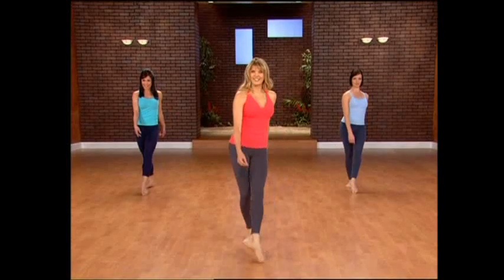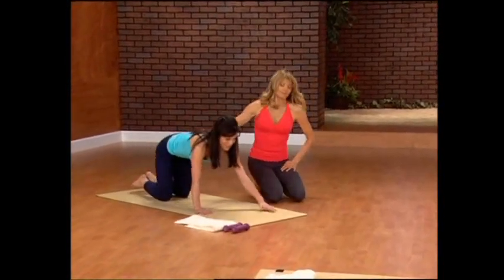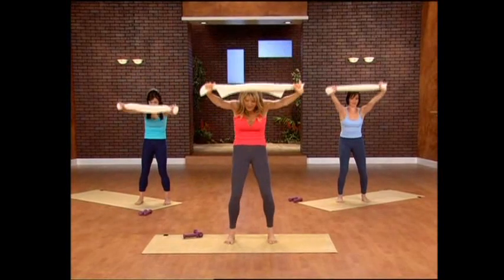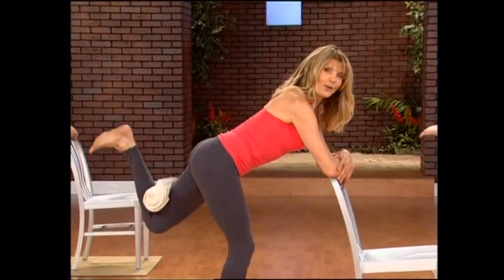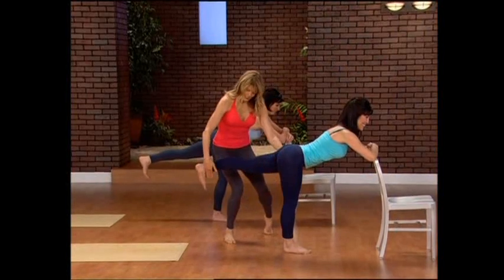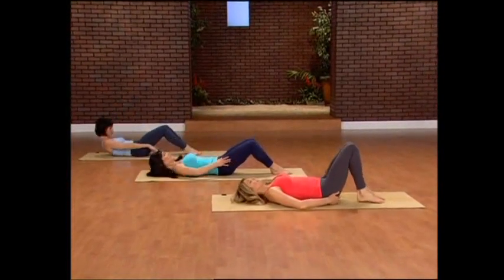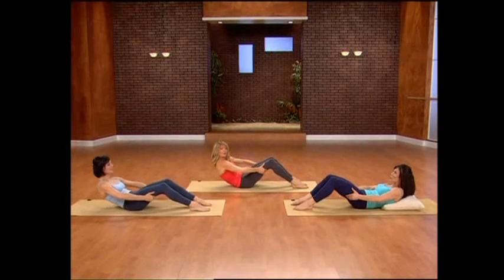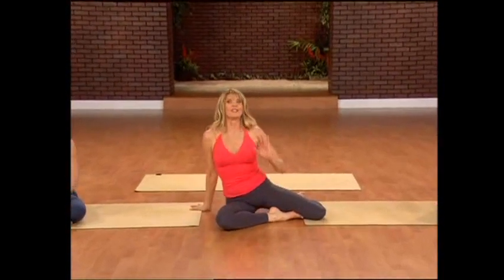kathy smith 2008 full workout program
stay fit keep excercising stay fit